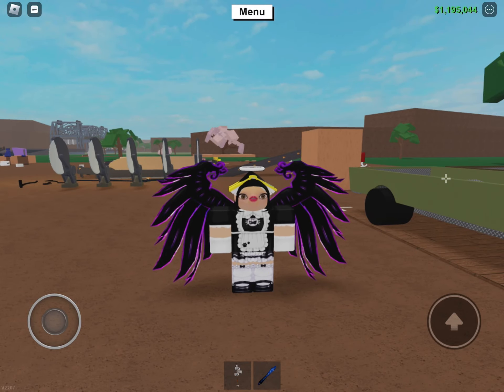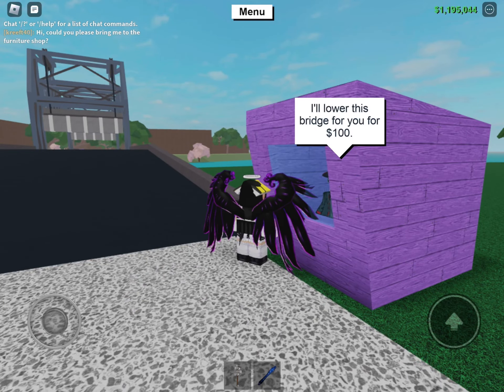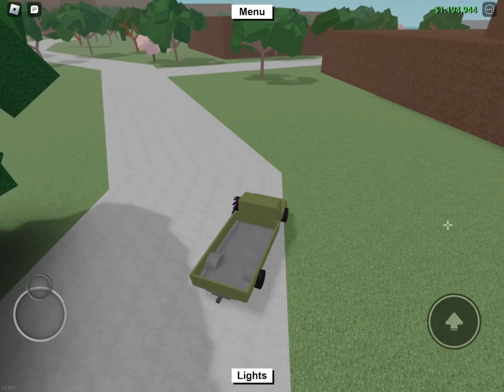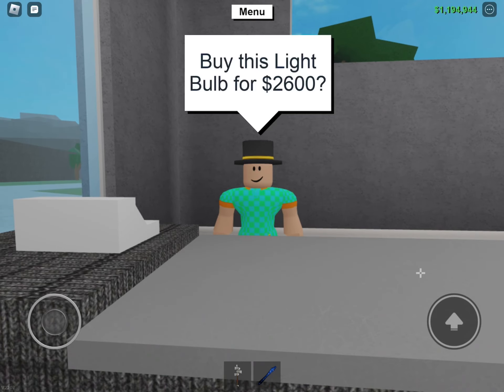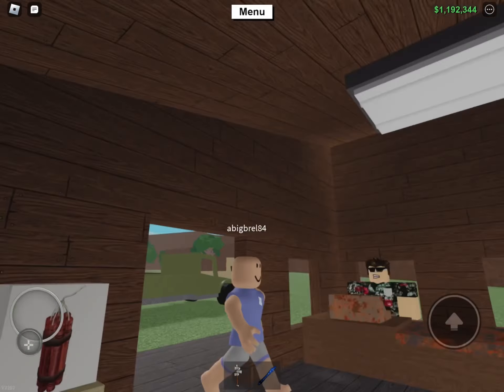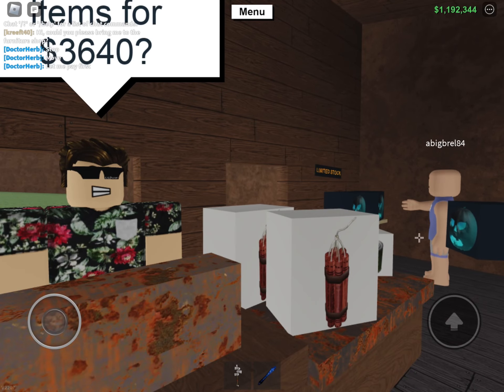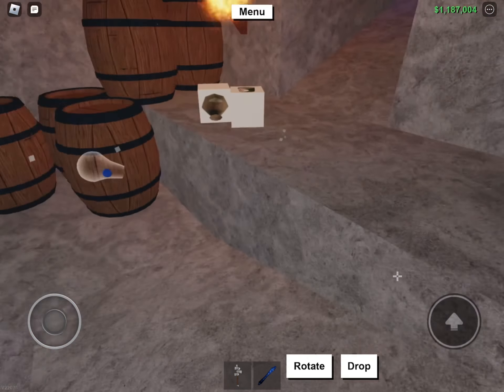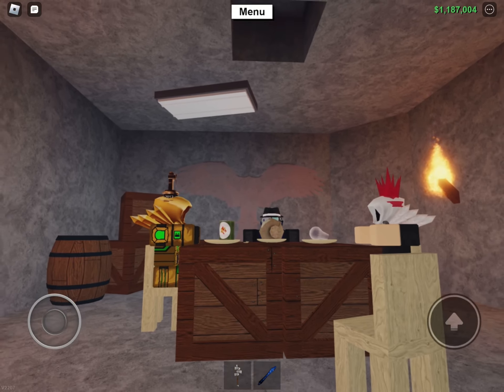How to get Rukaryie Axe l Roblox Lumber Tycoon 2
Hello guys!
Account -DustyDoges-